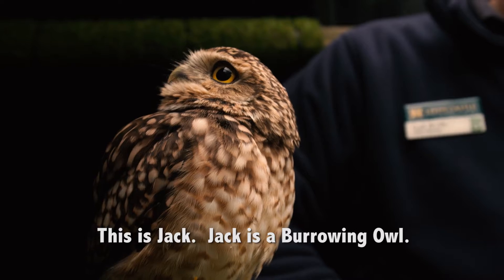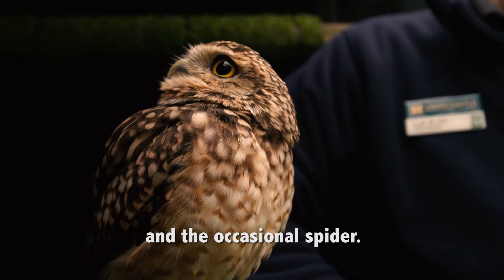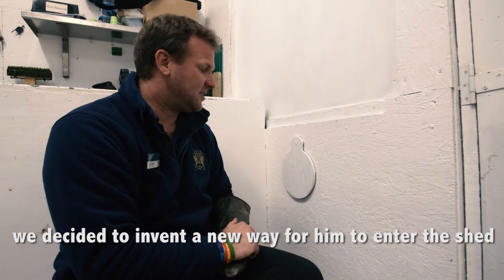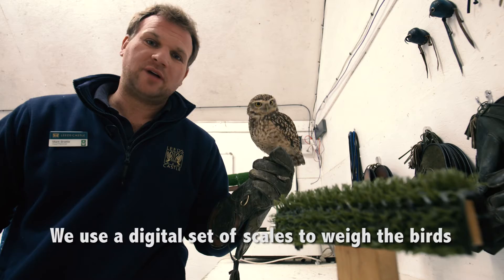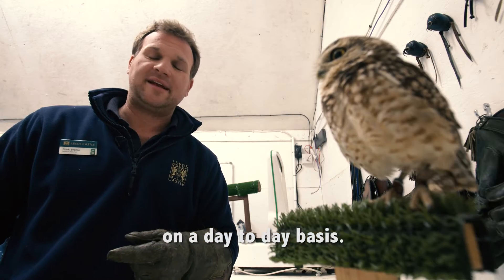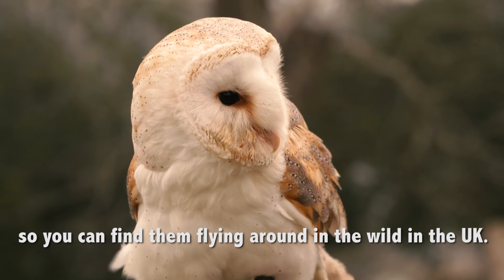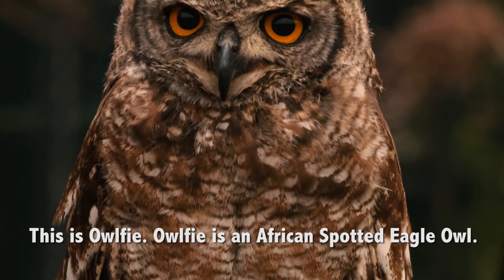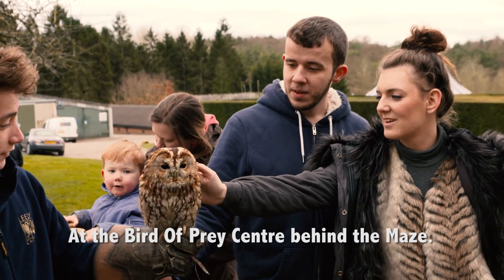Meet the Owls at Leeds Castle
VIRTUAL LIVING LAND ~ Meet the owls at Leeds Castle's falconry
__________________________________________________________________________________________________ Living Land is a free event for Kent primary school children in years 3 and 4. It aims to educated children in food production and the countryside through a range of hands-on activities. Living Land is organised by the Kent County Agricultural Society, a registered charity aiming to support farming in Kent, and promote improvement and education in agriculture. You can find out more about us